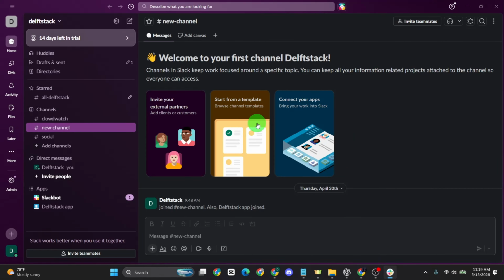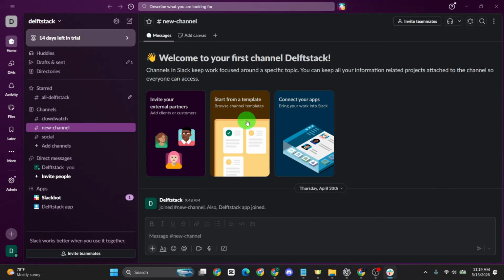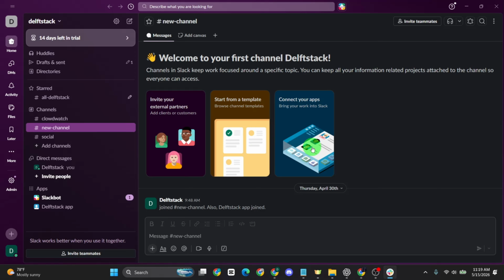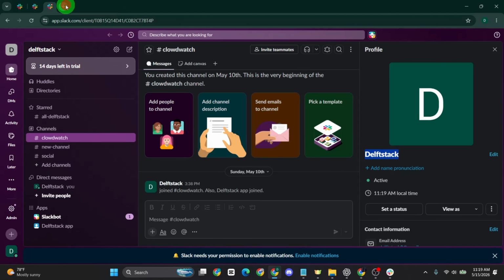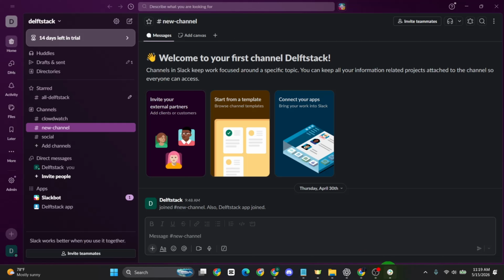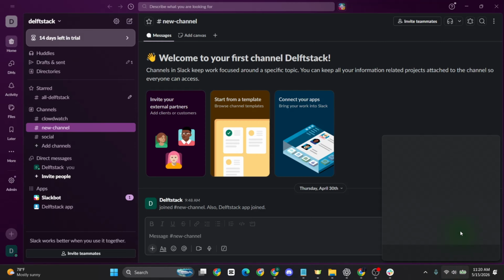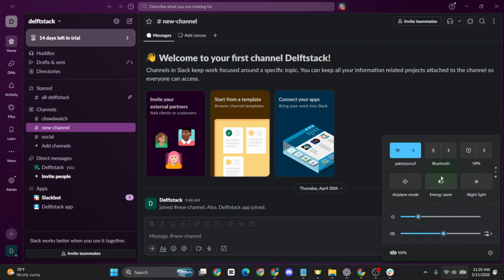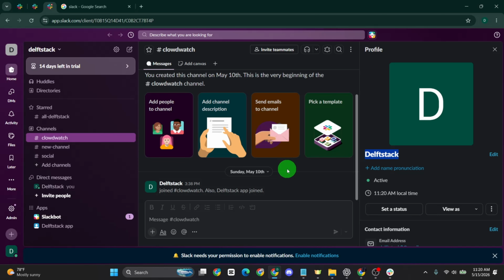How to Fix Slack Error 403 Verification Required | Device & Security Access Fix Guide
In this tutorial, we will guide you through how to fix the Slack error 403 verification required. This issue usually happens when enterprise mobile management or security policies are enabled in your workspace and your device has not been properly verified by Slack.

🔹 What You'll Learn in This Video:
✅ Use the official Slack application and update it
✅ Log out and log back in to trigger verification
✅ Update Slack to the latest version
✅ Try switching network or device
✅ Contact workspace admin for device approval

📌 Timestamps
⏱ 00:00 - Introduction
⏱ 00:10 - What Causes the Error
⏱ 00:23 - Use Official Slack App & Check Updates
⏱ 00:43 - Log Out and Log Back In
⏱ 01:02 - Switch Network or Device
⏱ 01:17 - Contact Workspace Admin & Final Fix

If you are getting the 403 verification required error in Slack, it usually means your device is blocked or not verified under your organization's security rules. This tutorial shows the exact steps to restore access quickly.